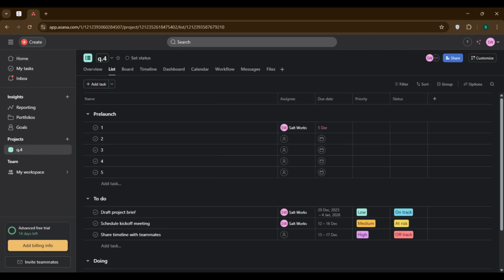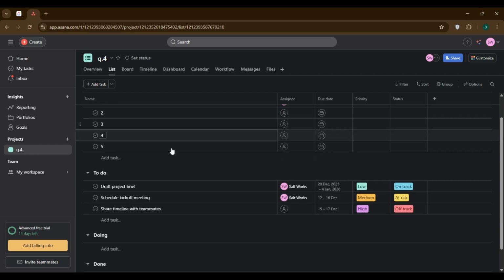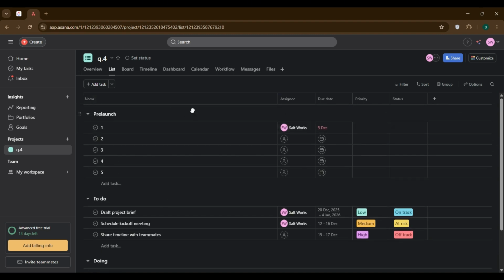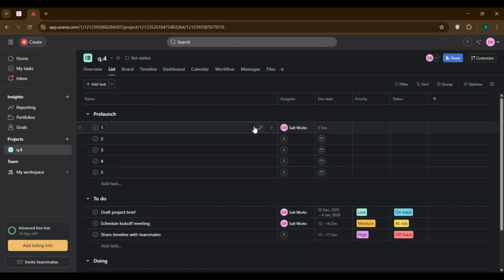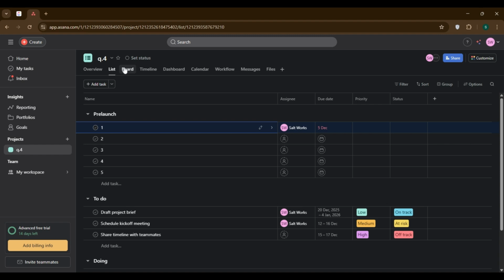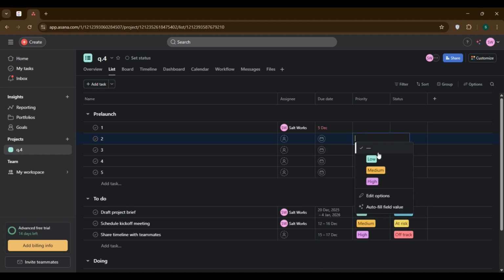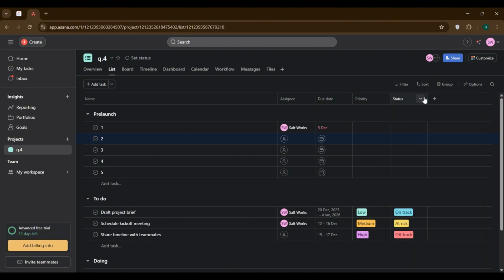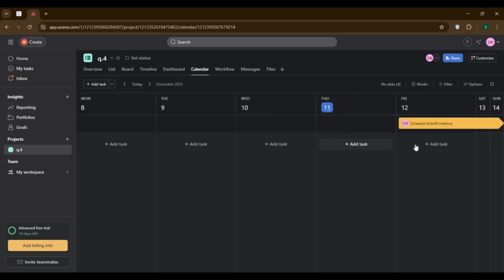How to Create a YouTube Content Production Workflow in Asana 2025 (Free Plan)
Want to streamline your YouTube content creation from idea to upload using Asana? 🚀
In this quick tutorial, I’ll show you step by step how to create a complete YouTube content production workflow in Asana (free plan) for 2025.

You’ll learn how to:
✅ Set up content stages (ideas, scripting, editing, upload)
✅ Create tasks and subtasks for each video
✅ Use sections and due dates to stay on track
✅ Manage your workflow without upgrading to paid plans

By the end of this guide, you’ll have a simple, organized, and efficient YouTube workflow that saves time and boosts productivity!